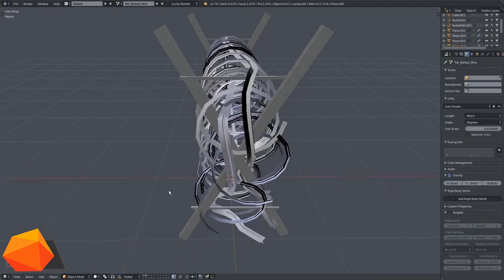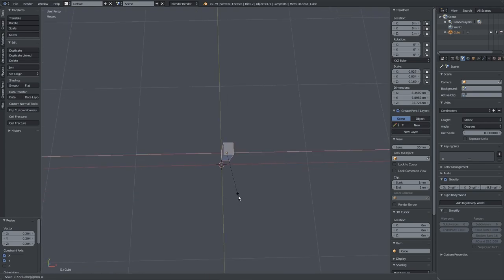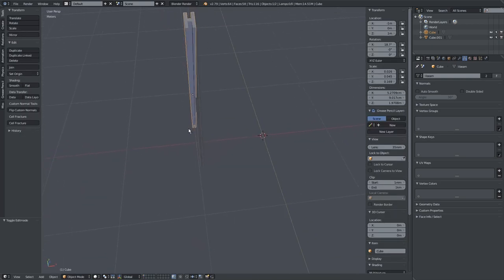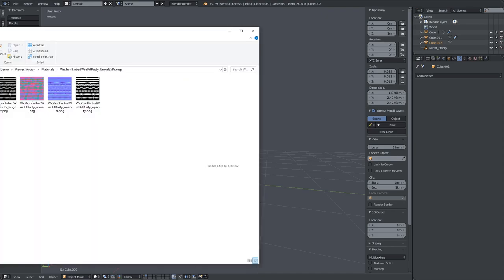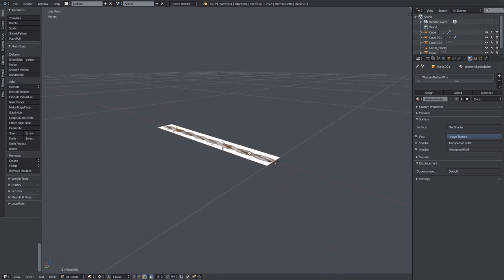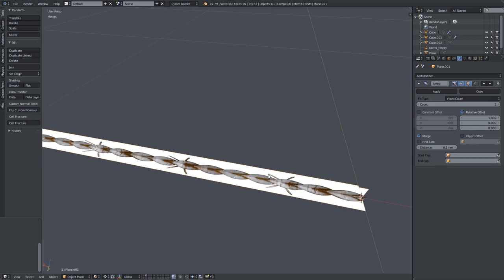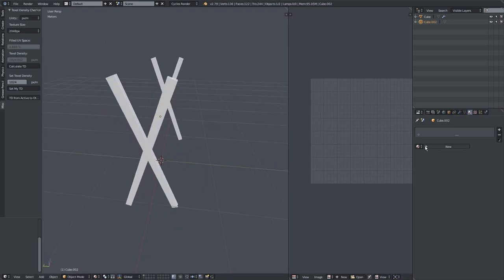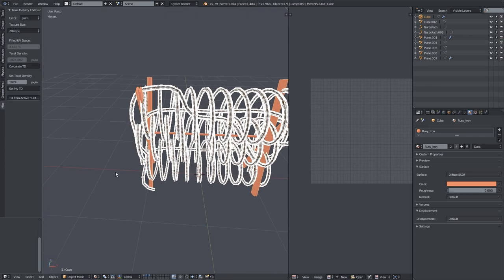How To Build A Game-Ready Barbed Wire Fence in Blender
Using GameTextures.com's Barbed Wire Material or one of your own, follow along as we demonstrate how to use modifiers to quickly model, texture, and prepare a game-ready asset for use in Blender.